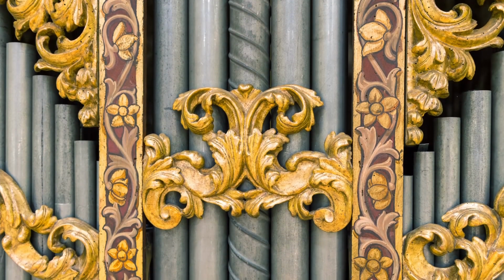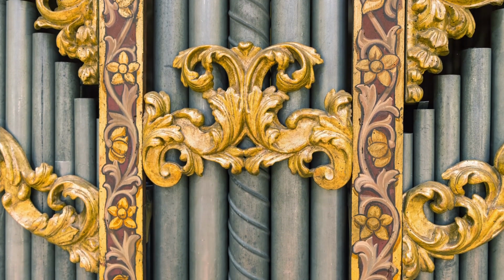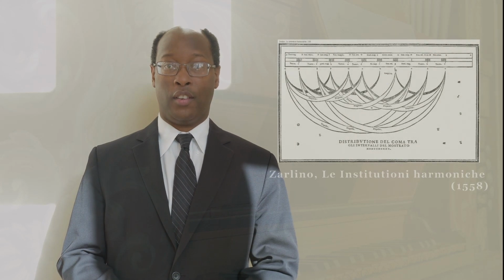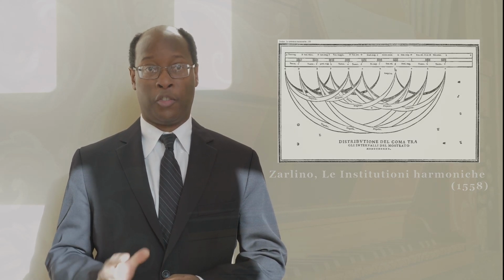Kola Owolabi performs Frescobaldi on the 17th century Neapolitan organ at University of Notre Dame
17th century Neapolitan organ (1 manual, 5 stops)
DeBartolo Performing Arts Center

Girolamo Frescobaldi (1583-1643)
Toccata prima (Second Book of Toccatas, 1627)
Capriccio sopra la bassa fiamenga (First Book of Capricci, 1624)

Kola Owolabi, organ
Martha Barth, bellows pumper
Daniel Stein, audio and video production